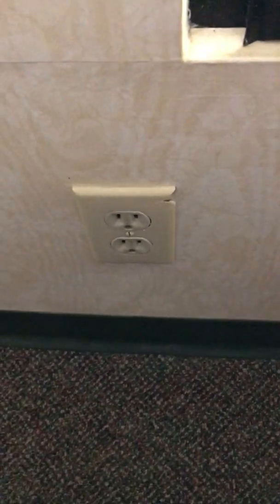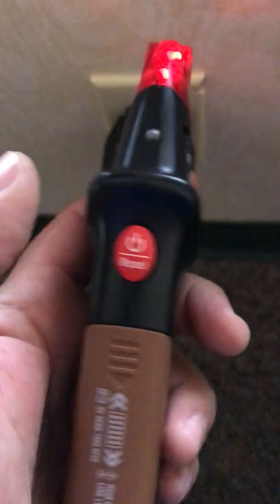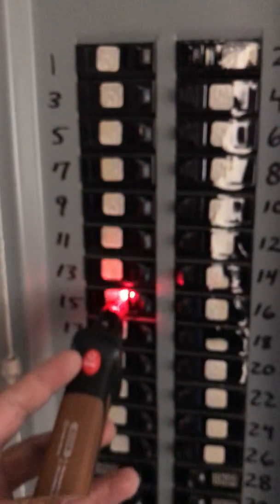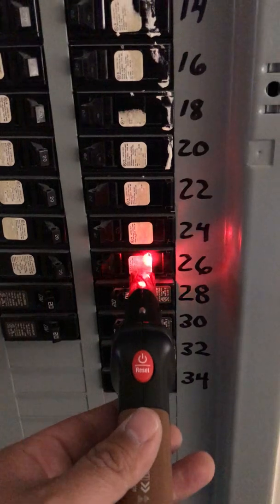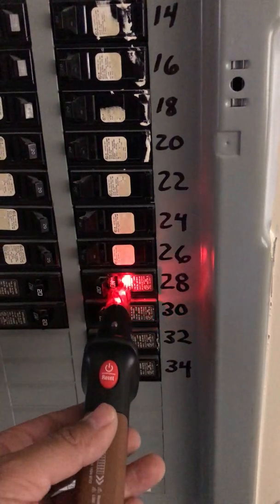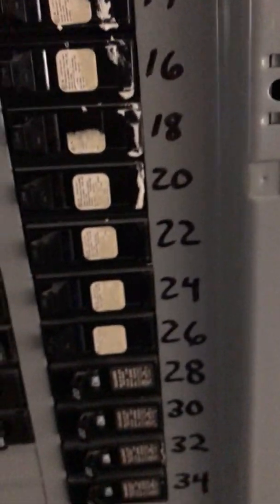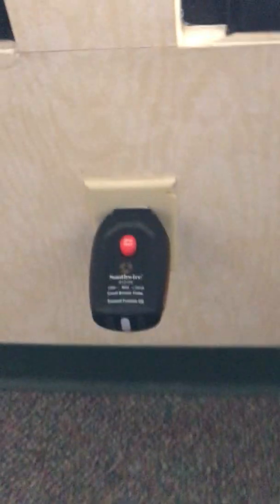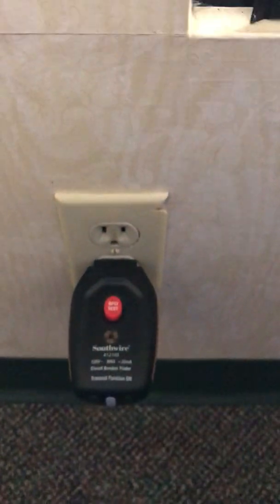Southwire 41210S Circuit Breaker Finder tool.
Real world application of the Southwire circuit breaker finder.